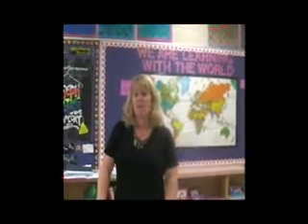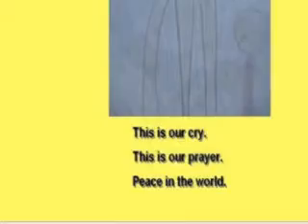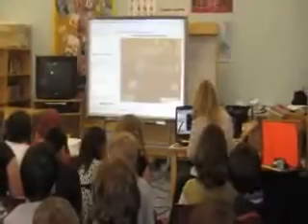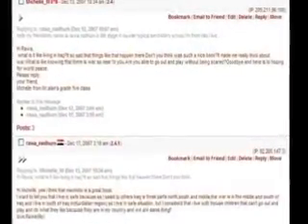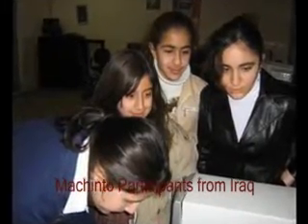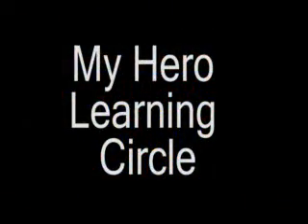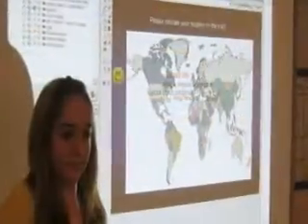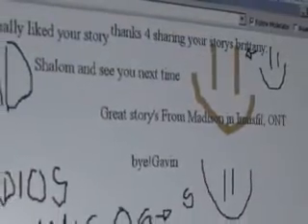Mind Share Learning Submission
Contest submission form Mali Bickley,
W. H. Day Elementary School